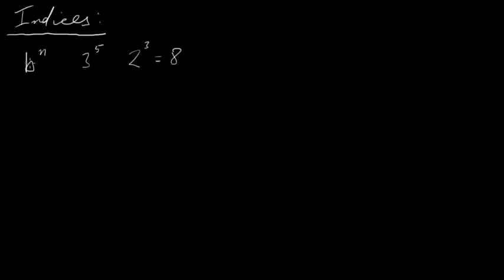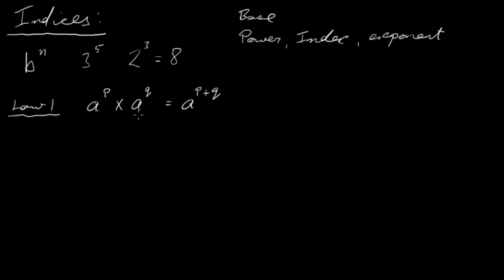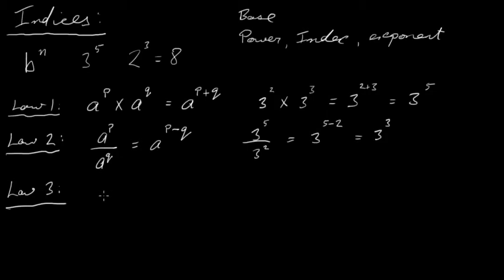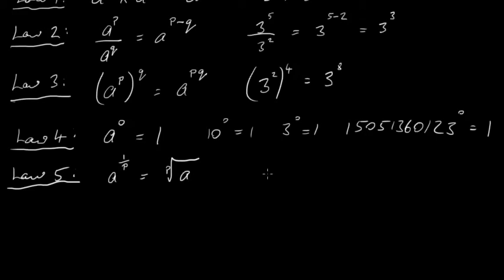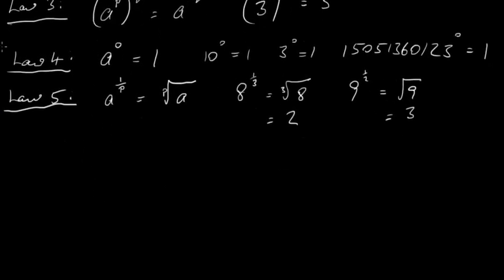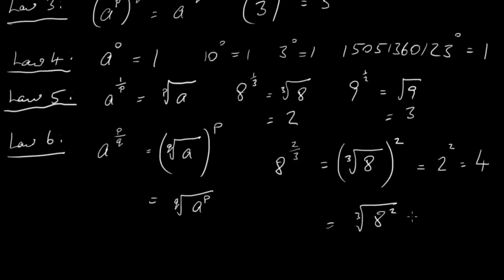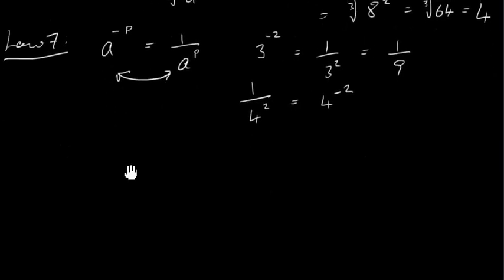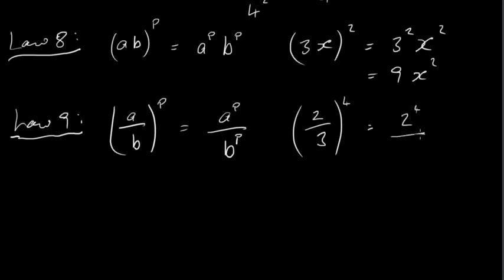Indices the basics